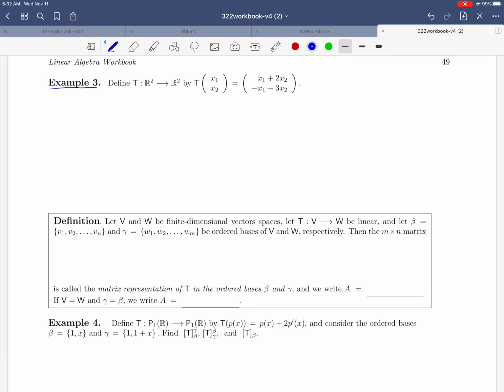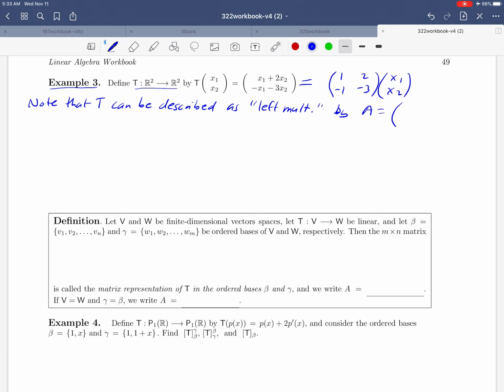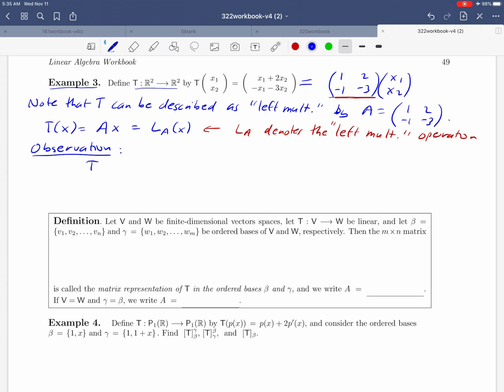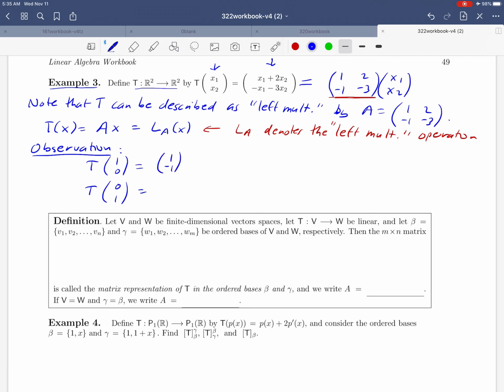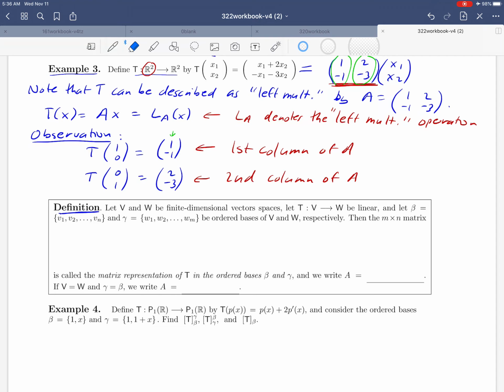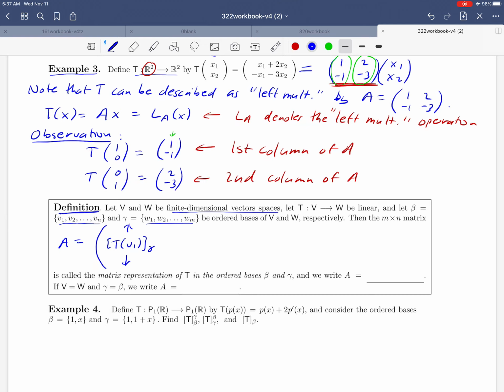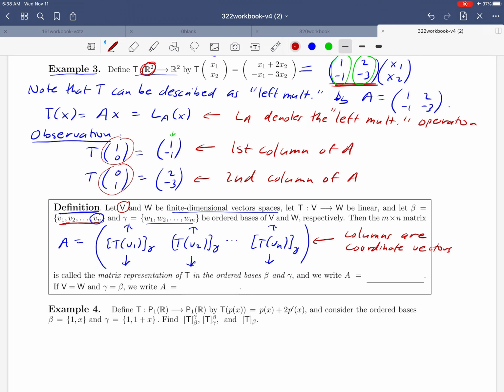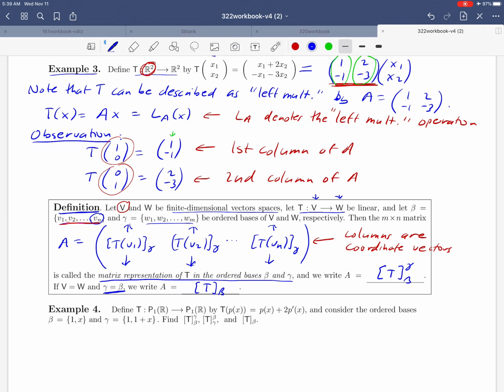Math 322 Section 2.2 Example 3 & Definition